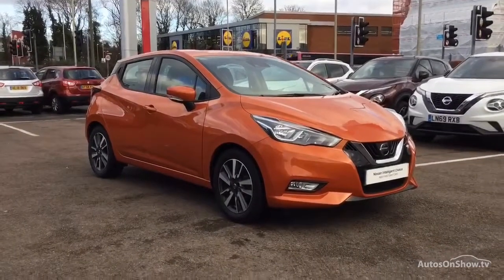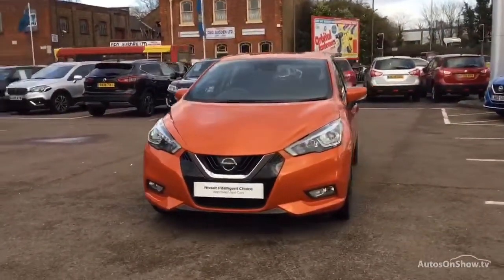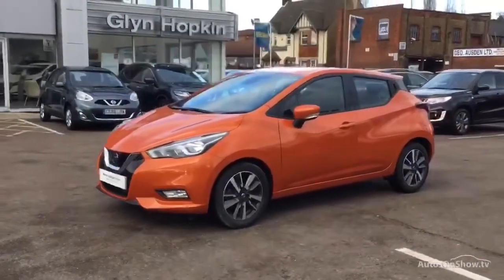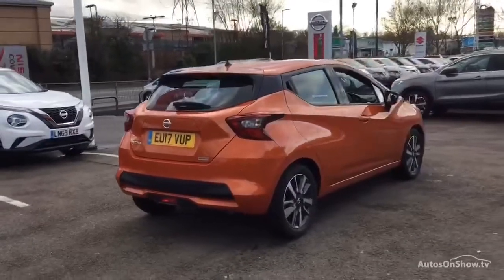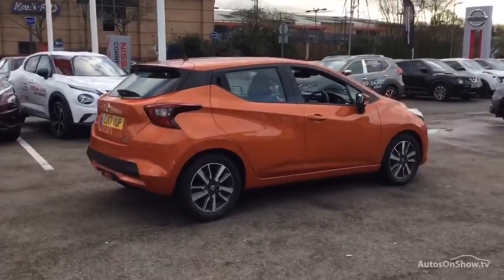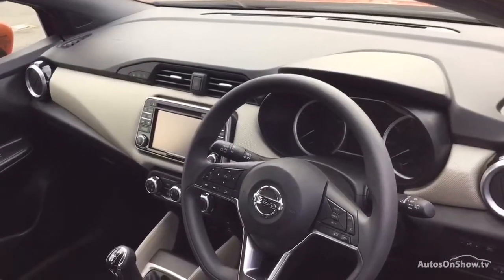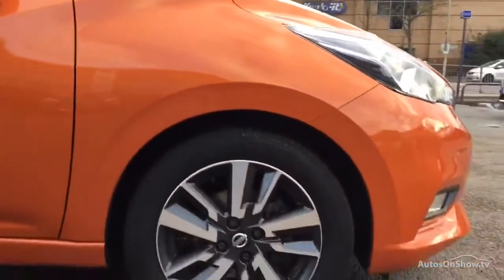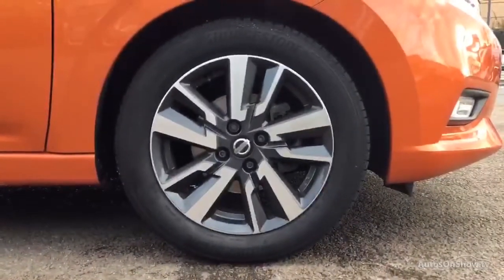EU17VUP NISSAN MICRA IG-T ACENTA ORANGE 2017, MC Glyn Hopkin Watford Nissan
2017 NISSAN MICRA IG-T ACENTA HATCHBACK PETROL, in ORANGE